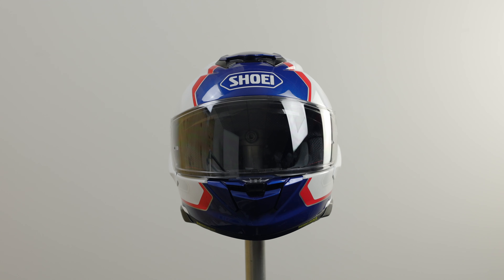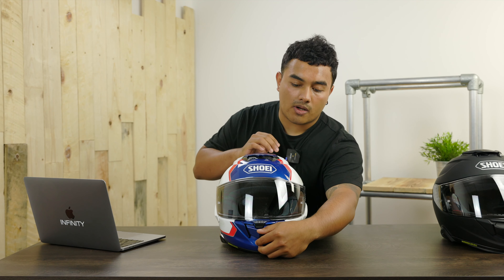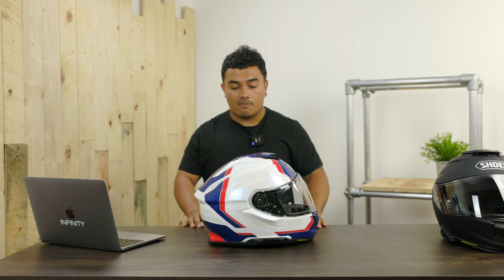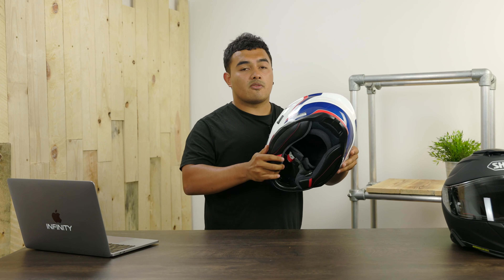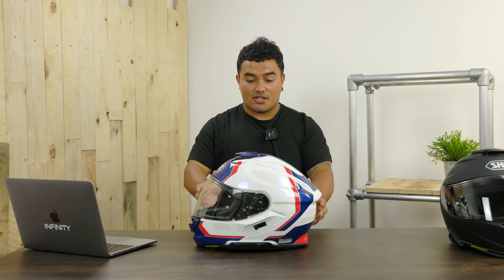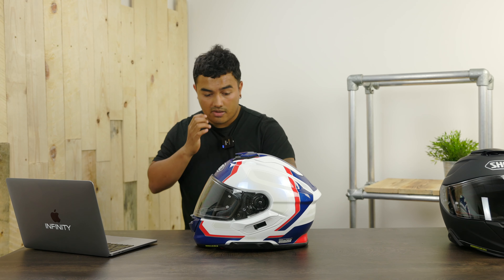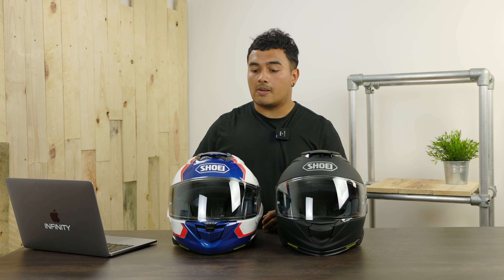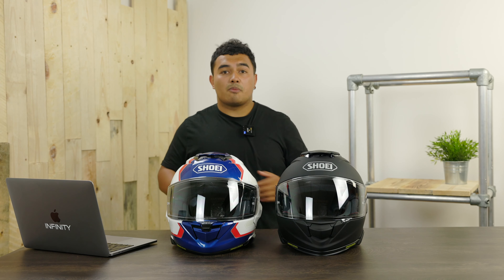Shoei GT-Air 3 | Review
Today, we've got something special for all you sports-touring enthusiasts. Tom is here to walk us through the exciting new features and key differences between the Shoei GT-Air 3 and its predecessor, the GT-Air 2. Plus, he'll answer some of your burning questions about the Sena SRL3 integration. So, let's gear up and dive right in!
🏁 Introducing the Shoei GT-Air 3 - Realm 🏁
Brand new for 2023, the GT-Air 3 is not just a helmet; it's a game-changer for riders who demand the best in safety and comfort. This ECE 22.06 full-face helmet boasts a lightweight AIM shell, internal sun visor, and a revamped ventilation system. It's the worthy successor to the GT-Air 2, and it's packed with innovations that meet the latest ECE 22.06 safety standards.
🌬️ Enhanced Ventilation System: First up, the ventilation system. Improved airflow and exhaust efficiency ensure you stay cool even on the hottest days. The central locking system for the face shield guarantees an airtight seal and prevents warping over time.
😌 Comfort Redefined: The new micro ratchet chinstrap ups the comfort game, and the communication system mounting mechanism is now designed to accommodate more compact parts for seamless integration with the helmet's shell.
🛡️ Safety at Its Core: The GT-Air 3 features the impact-absorbing AIM shell, a complex structure of organic and composite fibers, and an interior EPS density lining for top-notch protection and lightness. The streamlined design and aerodynamic performance have been fine-tuned in Shoei's wind tunnel facility, with one notable change—the chin of the helmet is now narrower for improved quietness.
👌 Perfect Fit: With three different shell sizes and five linings in varying thicknesses for its six sizes (XS - 2XL), you're guaranteed an optimal fit.
🛡️ CNS-1C Shield: The GT-Air 3 is equipped with a CNS-1C shield, adapted to the central locking mechanism, providing a durable airtight seal against water and wind. The anti-fog insert ensures a clear field of vision in damp or cold weather conditions, and there's even a built-in internal sun visor for effective sun shielding.
🌪️ Maximum Ventilation: The revamped ventilation system steals the show, with a redesigned upper air vent, an improved lower chin vent that eliminates fogging, and a repositioned rear air vent for maximum airflow.
🤫 Ride in Silence: New cheek pads work alongside a built-in noise isolator, keeping wind away from your ears for optimal noise reduction and rider comfort. The 3D sculpted interior is breathable, moisture-wicking, and detachable and washable for long-term use. The micro ratchet chinstrap has been redesigned to be thinner and more compact for improved safety and fit around your neck.
📡 Sena SRL3 Integration: Just like its predecessor, the GT-Air 3 seamlessly integrates with Sena communication systems, including the exclusive SRL 3 intercom. Designed to accommodate compact intercom parts, you get less bulk and better ease-of-use.
So there you have it, the Shoei GT-Air 3 - Realm. It's not just a helmet; it's a statement. Until next time, ride safe, and enjoy the road! 🏍️💨